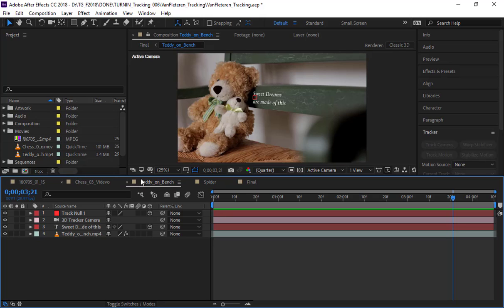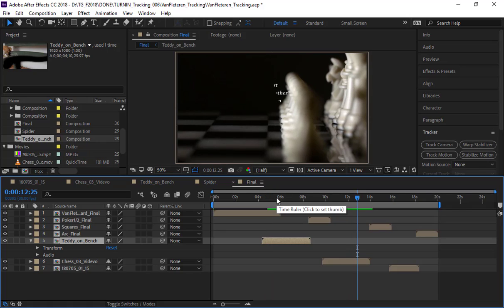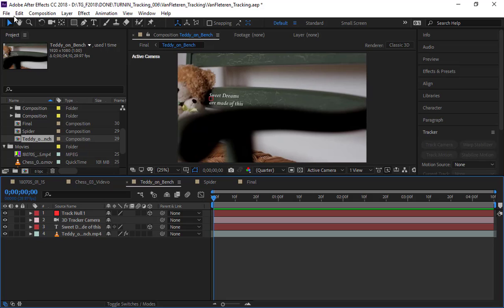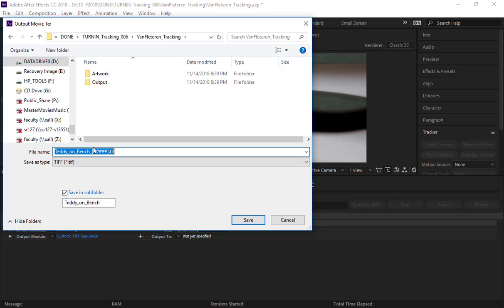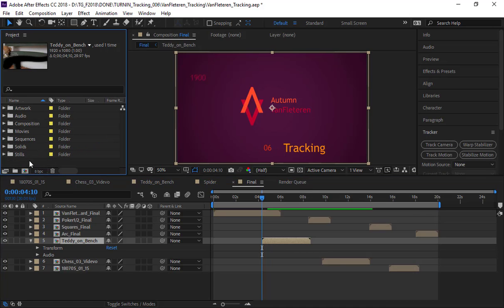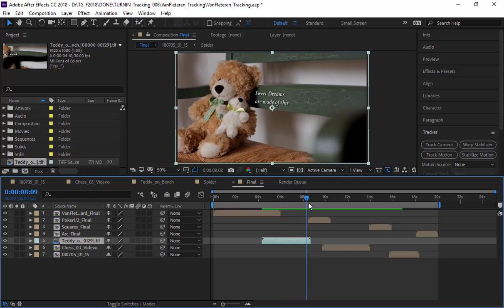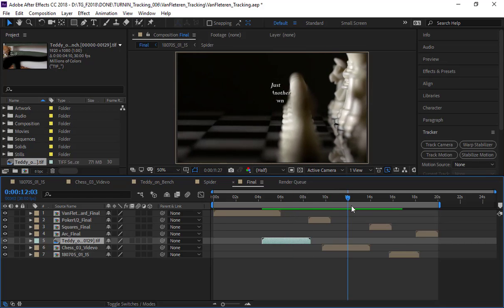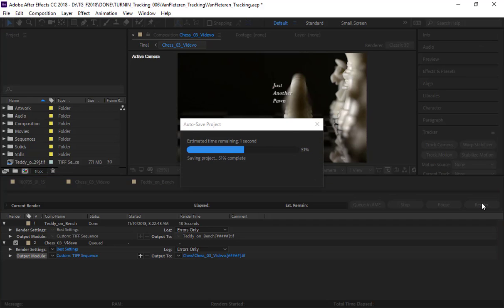1900 Fix Jittery Tracking